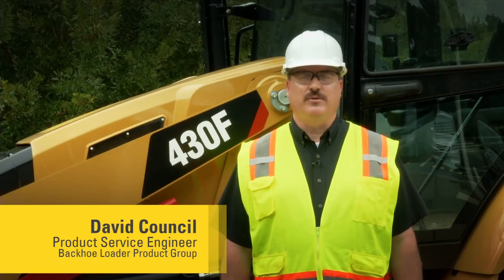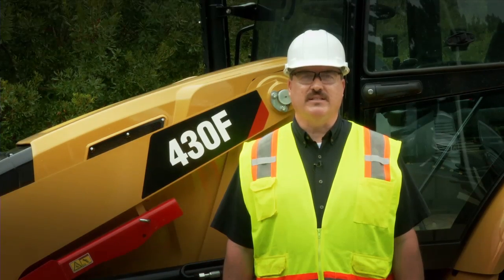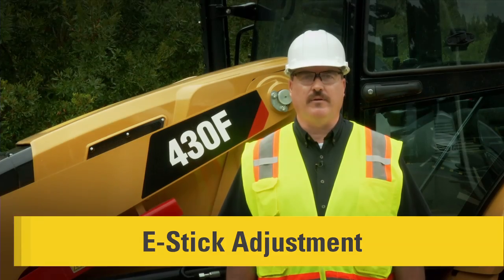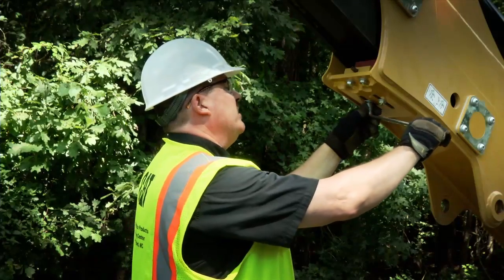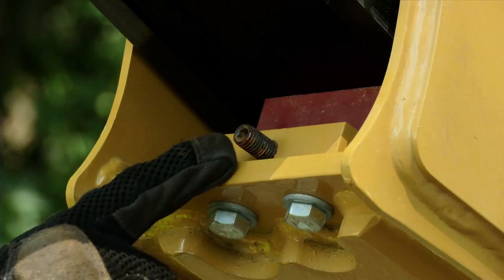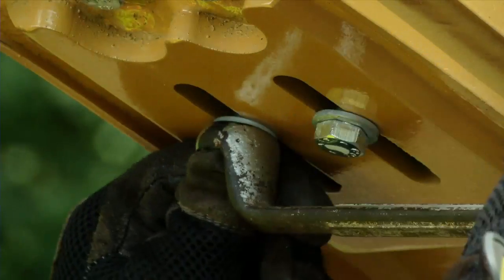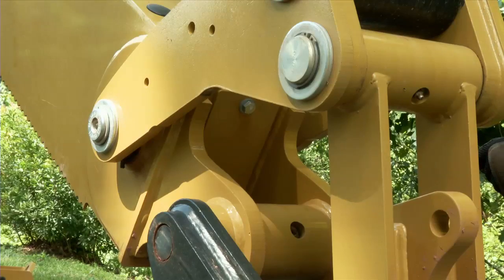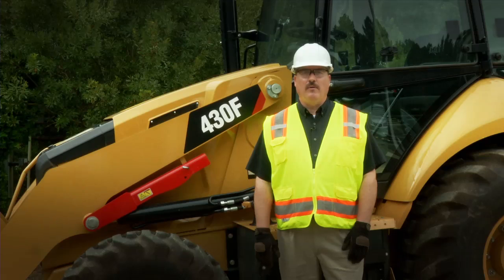E-Stick Adjustment - Maintenance for the Cat® 416F, 420F, 430F Backhoe Loaders (North America)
| This short video is part of a series of Maintenance Practice instructional videos for the Cat 416F, 420F and 430F Backhoe Loaders. This video reviews how to adjust the E-Stick to help you get the maximum performance out of your Cat® F Series Backhoe Loader.